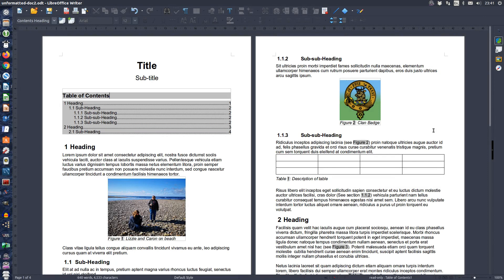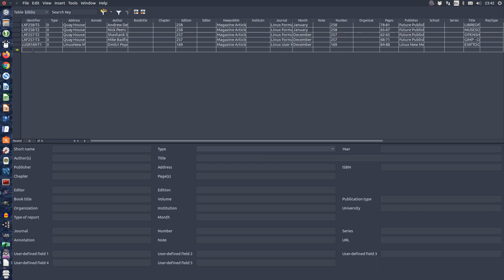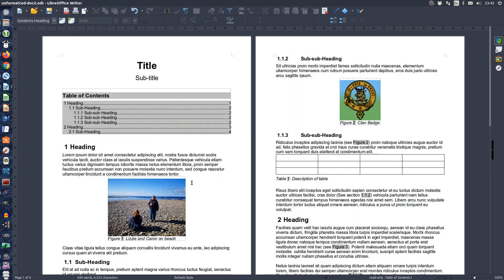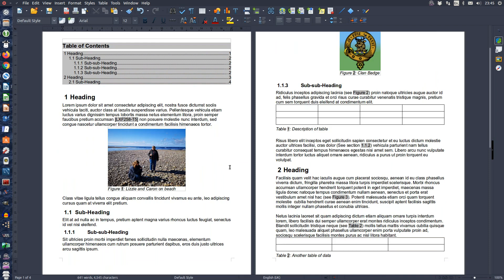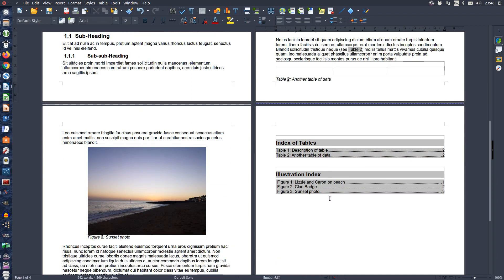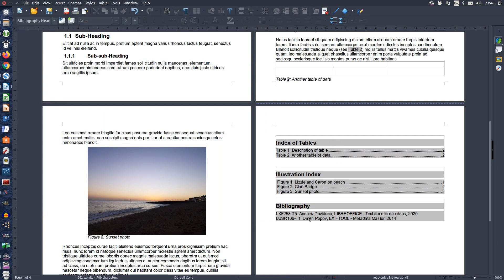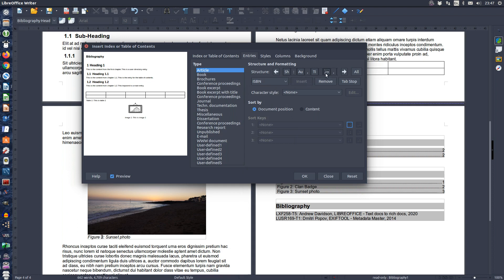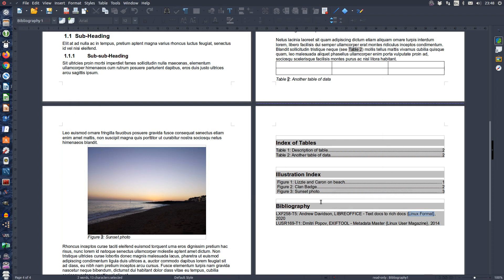LibreOffice Tutorial 05 Inserting Bibliographic References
In this video we use LibreOffice's built in bibliographic database to add bibliographic references to our document and insert a Bibliography Table at the end.